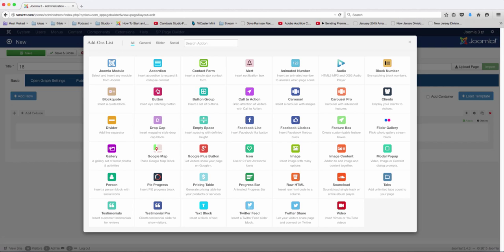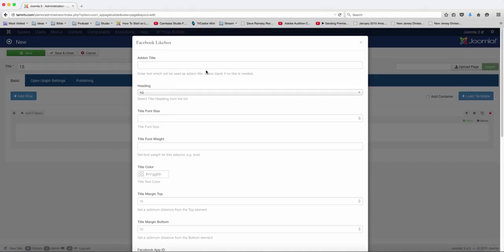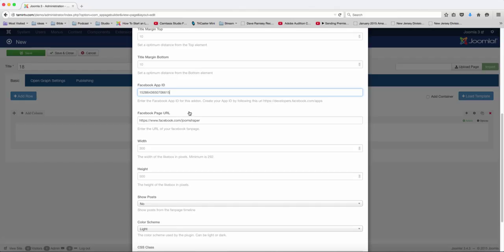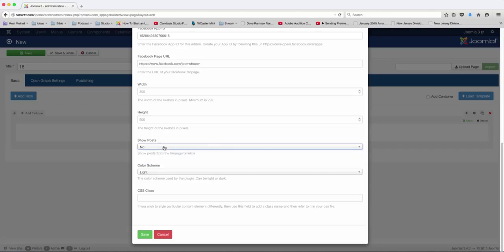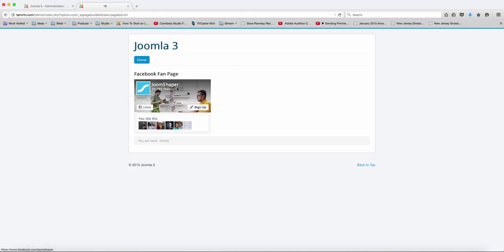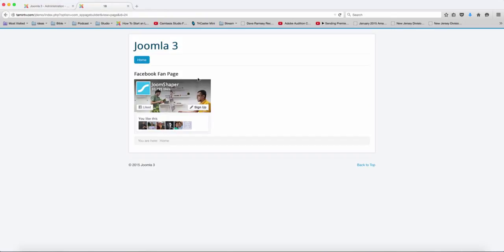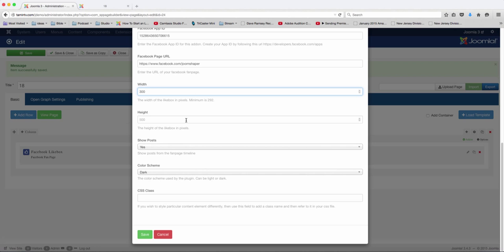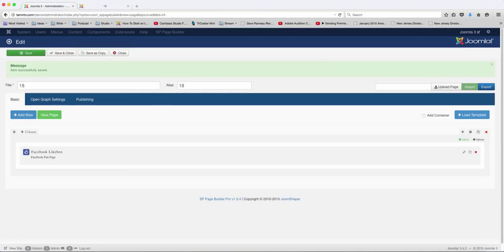SP Pagebuilder Pro Tutorial - Facebook Likebox Add on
- Learn how to create professional and amazing websites with Joomla without coding. 700+ HD video lessons.